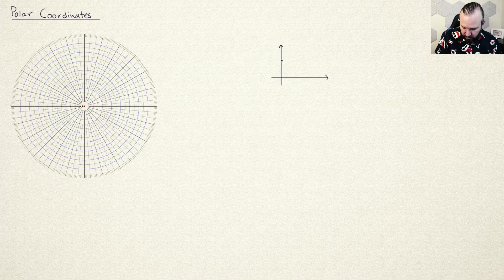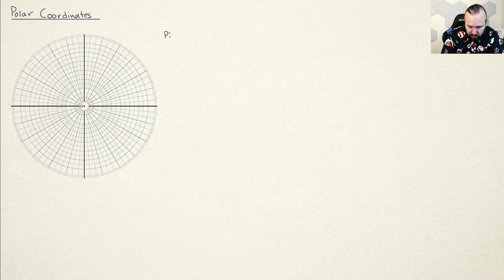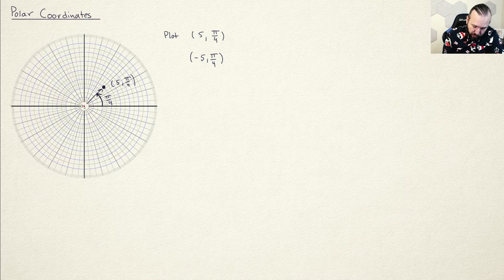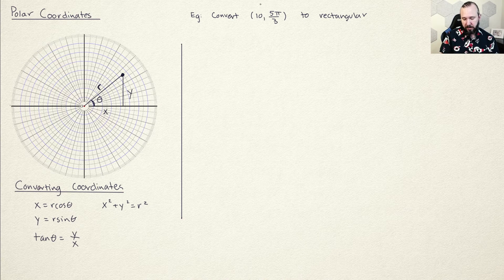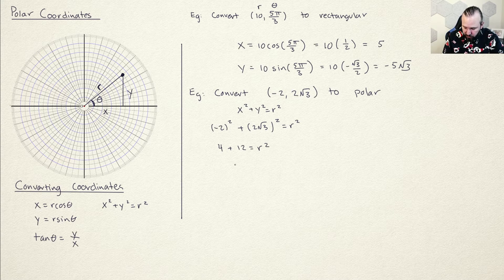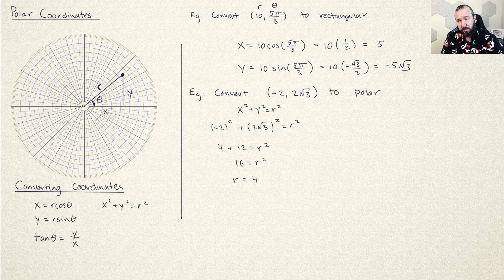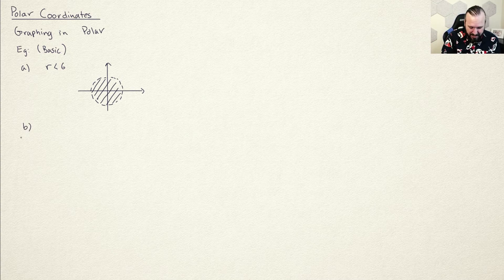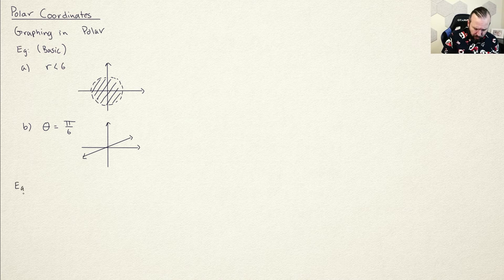Polar Coordinates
An introduction to polar coordinates for calculus 3